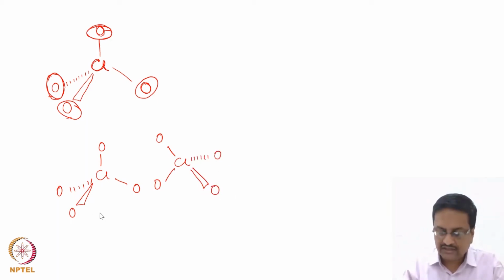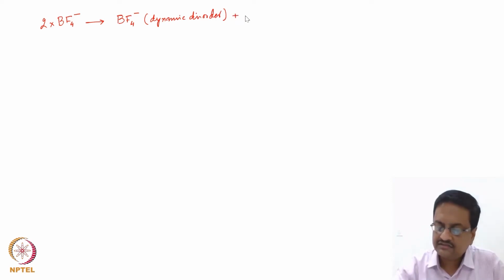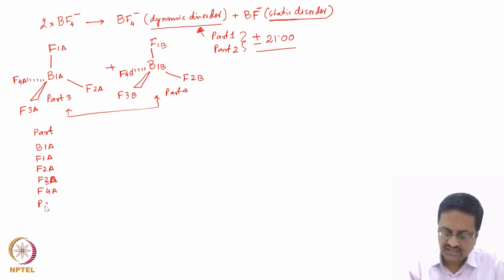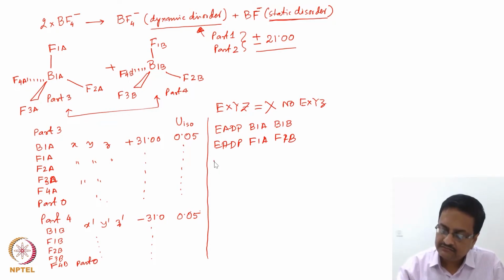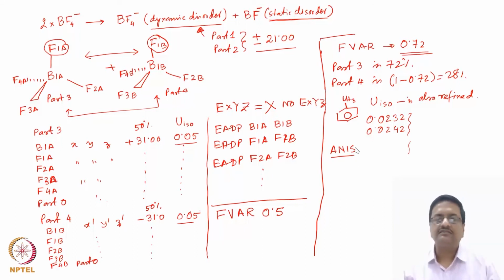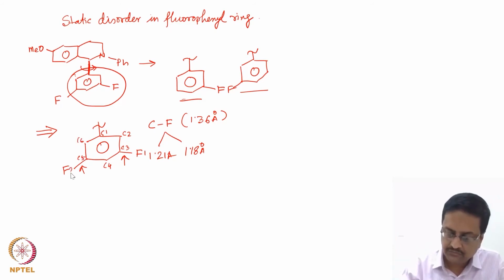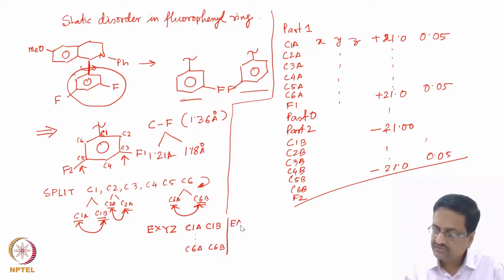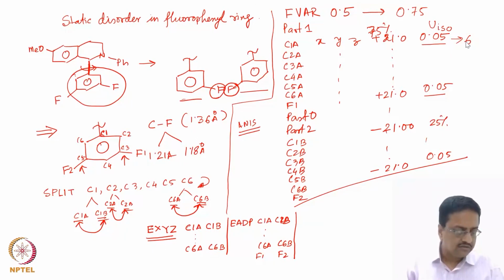Polymorphs. I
Subject: Chemistry